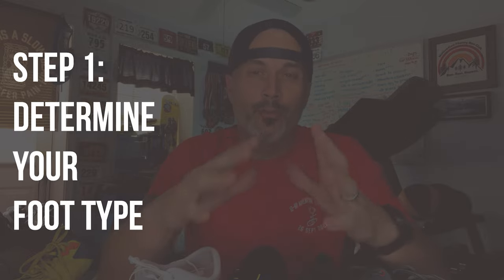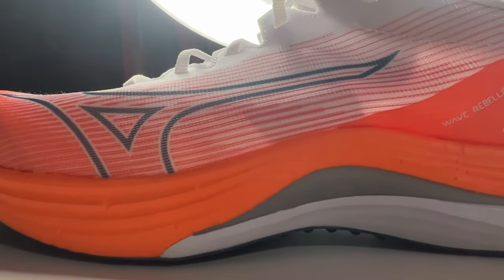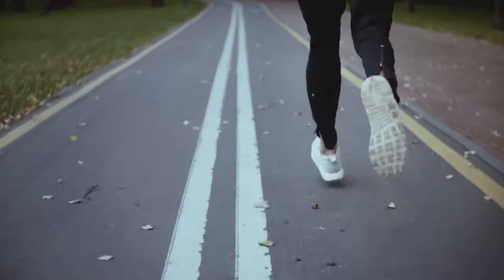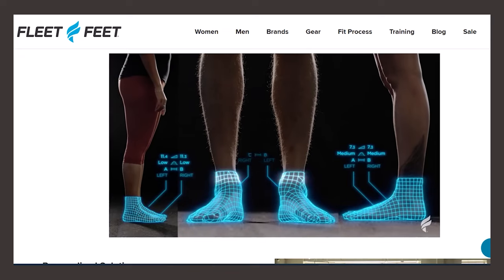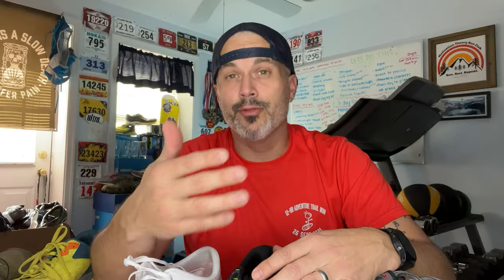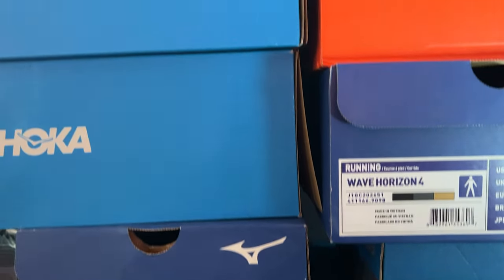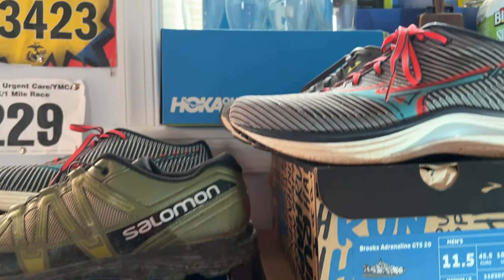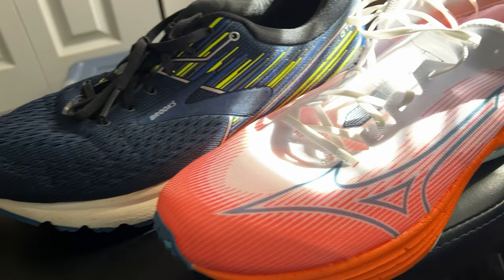3 Things I Wish I Knew When I Started Buying Running Shoes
When it comes to running, having the right pair of shoes is essential, but with many options, it can be difficult to know which shoe is right for you. WATCH 🔴 How to Start running again after a long break And in this video, we're going to provide you with three steps to help make sure you get the best running shoes for you. This will help you decide what type of material and features you are looking for in a running shoe. Knowing your foot type is the best way to ensure you get the style of shoe that will support and cushion your feet during a run. Now you can go to a podiatrist or, you know, an athletic store or even some services that are online to help you determine, kind of give you a foot analysis and help you determine the type of shoe that is right for you, the type of foot and your gait and your foot strike.

THANK YOU for supporting the Motivation Theory Running Community through watching, commenting, liking and sharing these videos.

My Stores
My Reading list

Running Recovery Items:
- Bob and Brad massage gun
- Balance Stability Disc for ankle strength
- Foam Roller Set
- Professional Wooden Slant Board

My Running/Race Gear:
- My compression undershorts
- Black Diamond Distance Carbon Z Trekking Poles
- Garmin Forerunner 945
- Garmin Garmin HRM-Run
- GoPro HERO10 Black Bundle

My Race Nutrition items:
- Patriot Power Greens: Green Drink
- HumanN Superfood Heart Support Bundle
- Nuun Sport: Electrolyte Drink Tablets
- Huma Chia Energy Gel